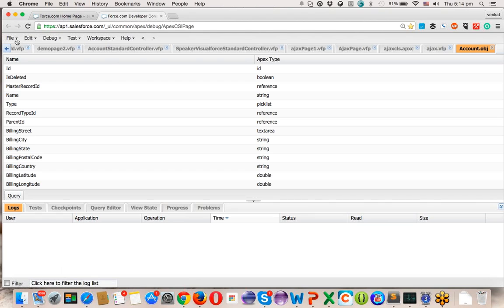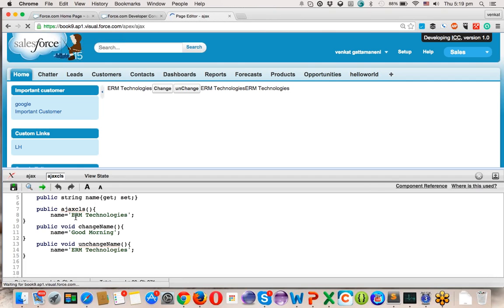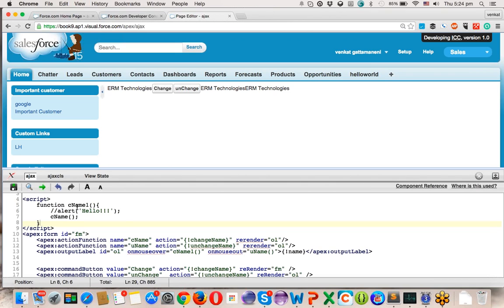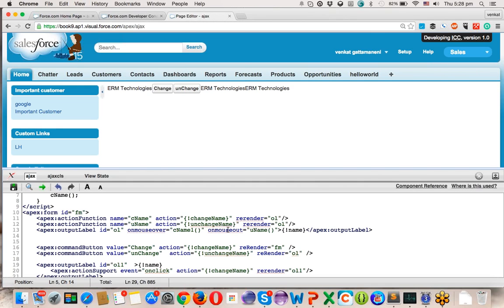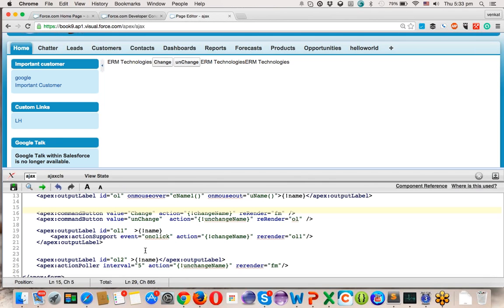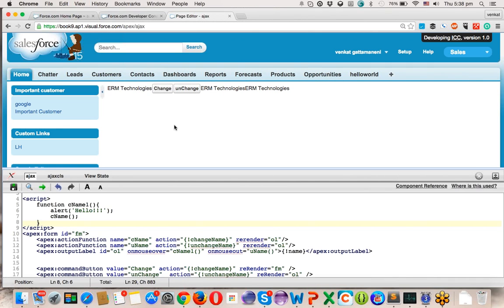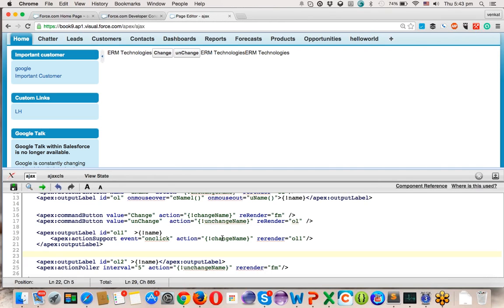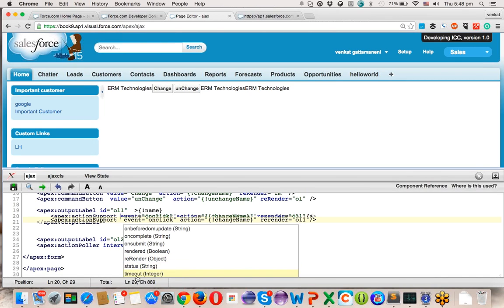Salesforce Quick Chat 05 02 15 5 14 pm